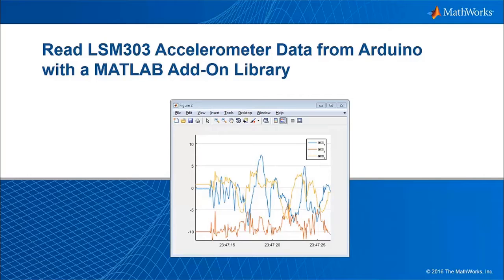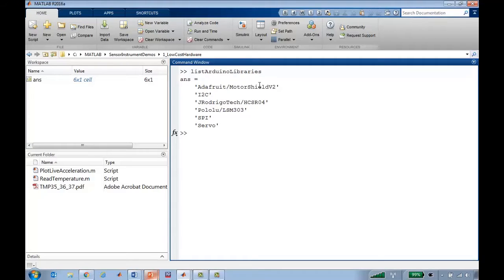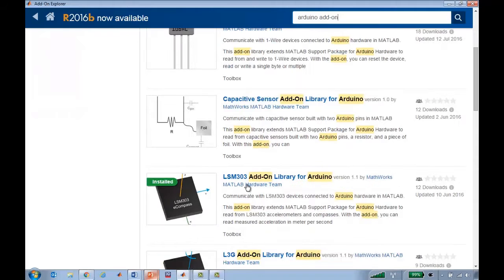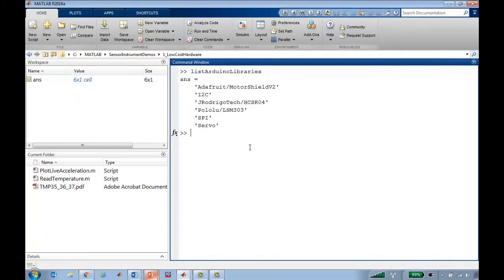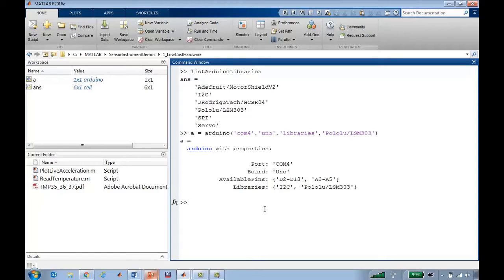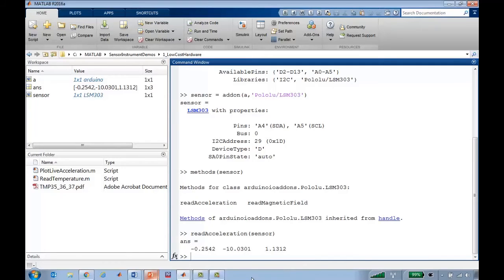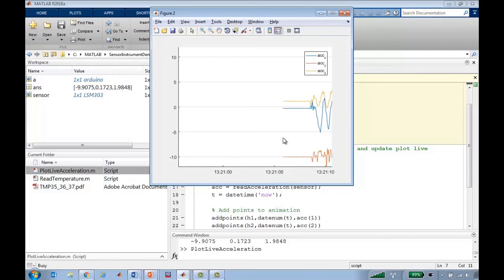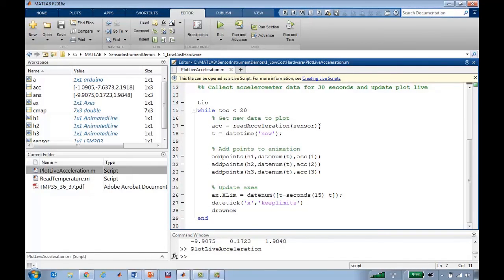Read LSM303 Accelerometer Data from Arduino with a MATLAB Add-On Library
Use add-on libraries to expand Arduino® support from MATLAB®. With these libraries, you can connect your Arduino to custom hardware or call third-party libraries. MathWorks has created several add-on libraries for popular sensors, which are available through the Add-On Explorer. The framework is documented, so any experienced C programmer can create additional add-ons for other Arduino libraries. This demo shows you how to install and use an add-on library for the LSM303 accelerometer and create a live plot of the data in MATLAB.